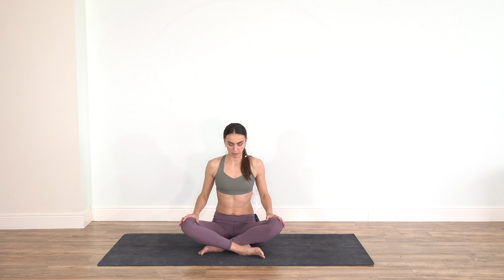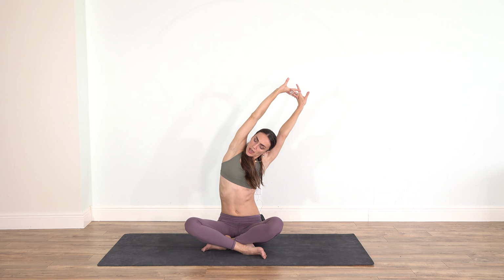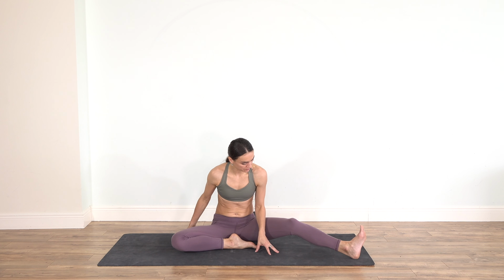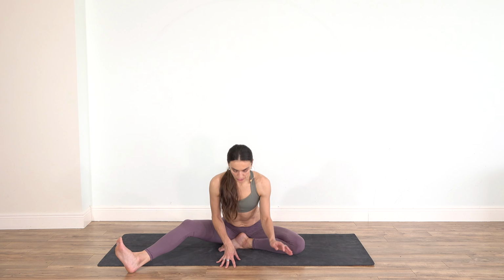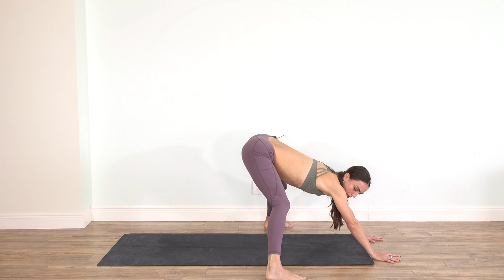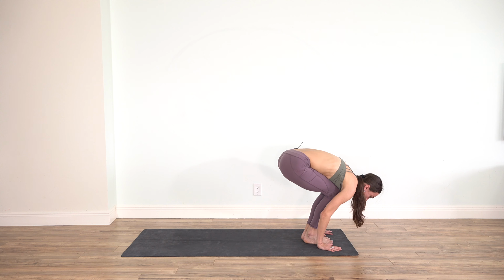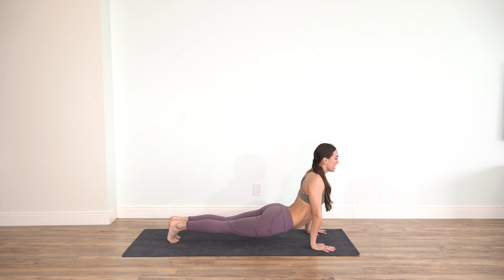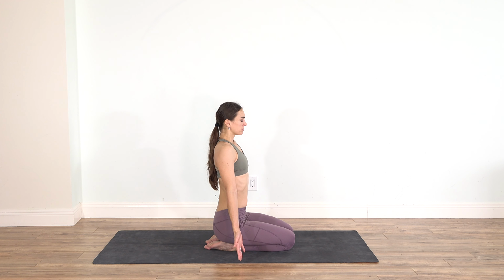45 Min Yoga Flow [ Total Body Workout ] Awaken, Build Heat & Energy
This 45 min total body yoga flow will slowly awaken your full body,  back muscles, hips, hamstrings, as you connect to your breath & sensations. And the slowly we build up the pace to cultivate lots of heat & energy moving through our vinyasas.
You will strengthen your core, arms, glutes & legs . Your whole body will be engaged, lengthened , energized & most likely you will break a sweat.